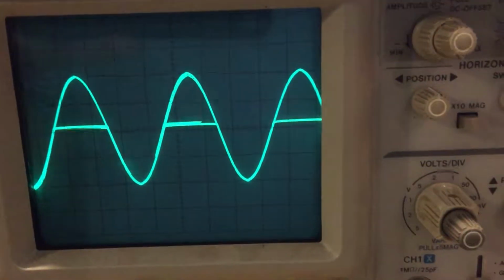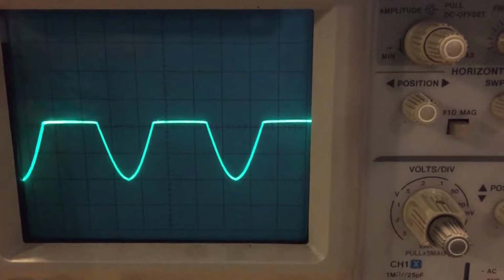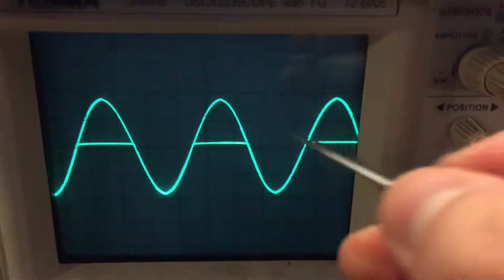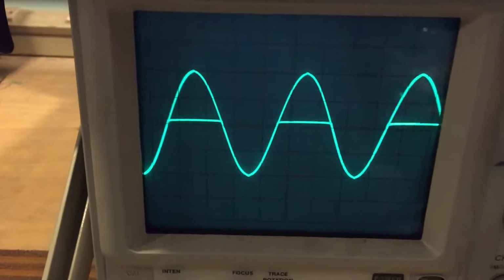Analog Lab 9 - Part 2 (1st circuit): Asymmetrical clipping